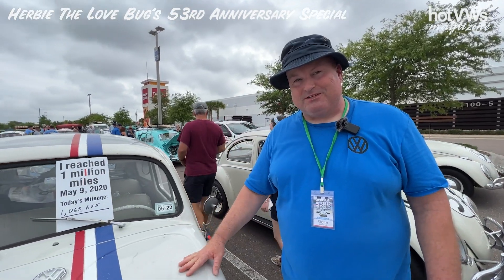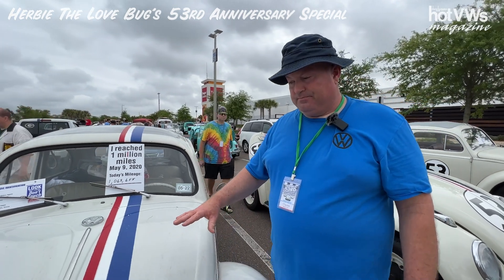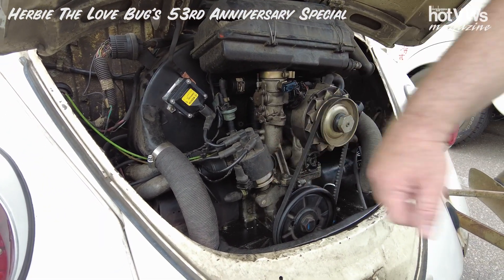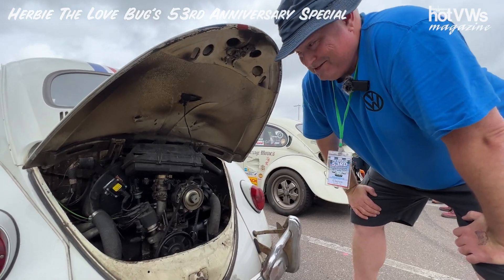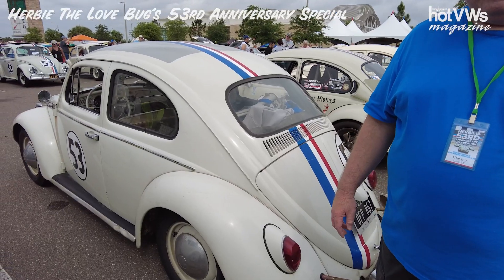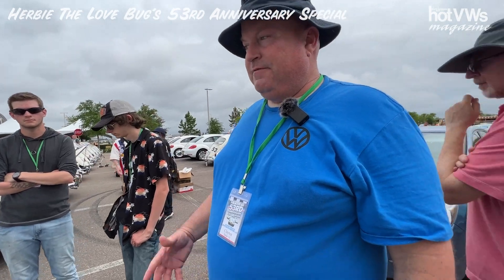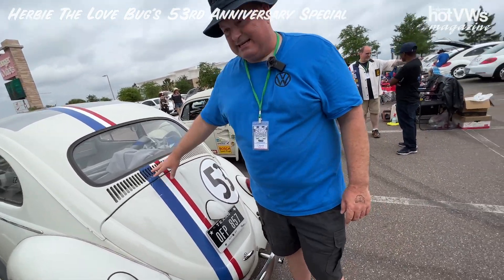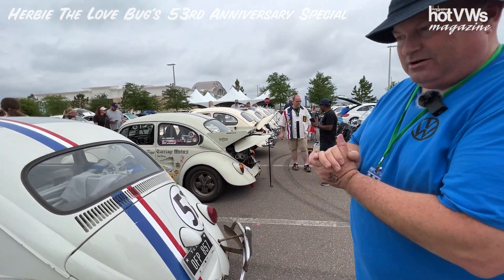1963 Herbie Driven One Million Miles (1,600,000km) Hot VWs Magazine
Herbie enthusiast for his life, Clayton Capps from Texas shares a story about one of two Herbies he owns that has been driven over one million miles.

He gives us some tips on how to keep your VW going one million miles!